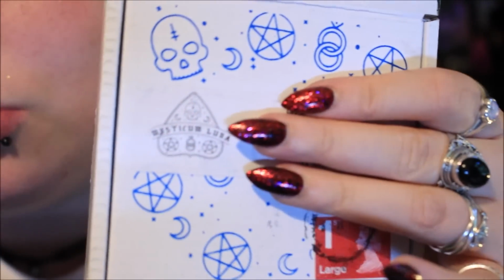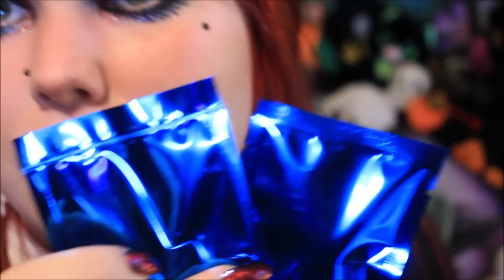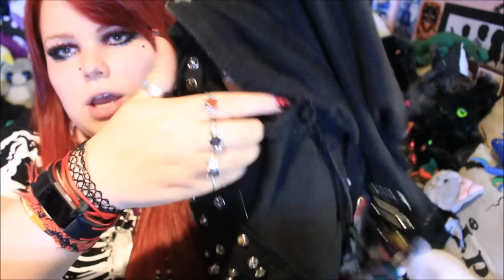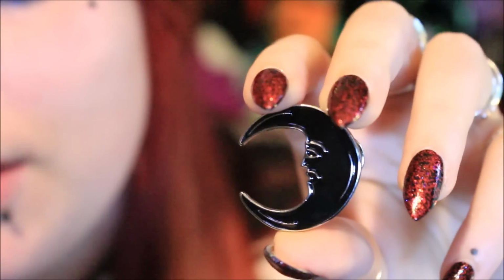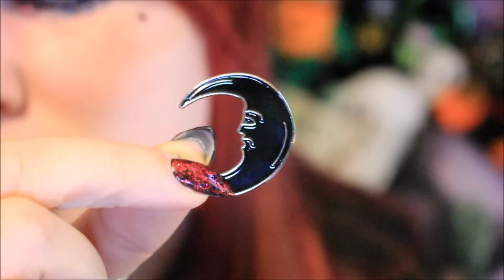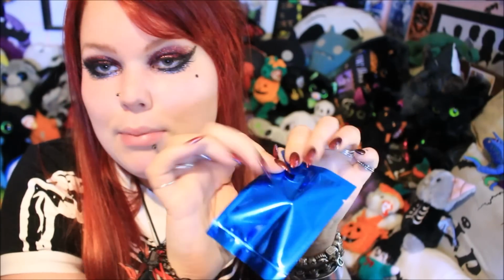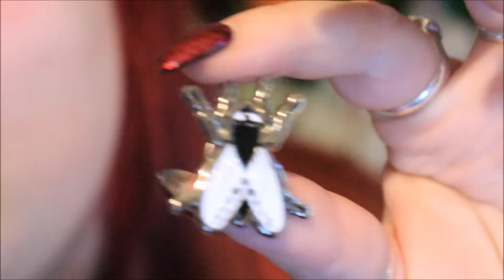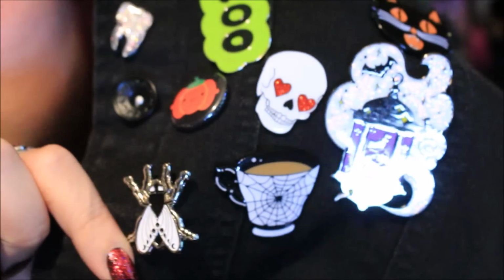MYSTICUM LUNA PINSCRIPTION UNBOXING - 2 Mystery Pins (Box 15)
In this video I unbox with you the fifteenth pin subscription box. This is a box released by the company Mysticum Luna, and they offer a service which sends two pins to your door, each month for £8 for England - Including Postage- and £10 international.

I was really pleased with the service, quality and presentation. I will continue this subscription box - and am looking forward to the next two pins!

Mysticum Luna's.

FACEBOOK HALLOWEEN PAGES!

Thehauntedbat